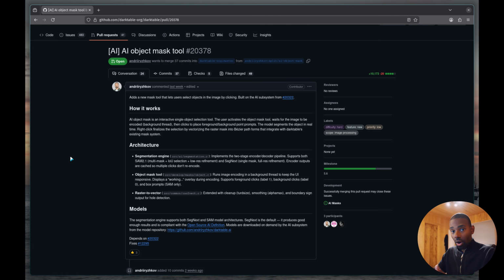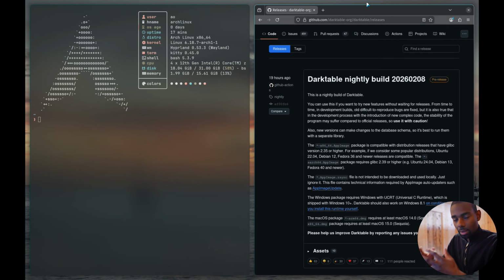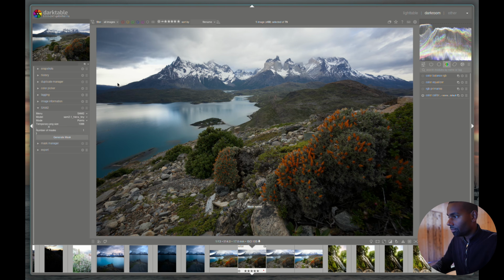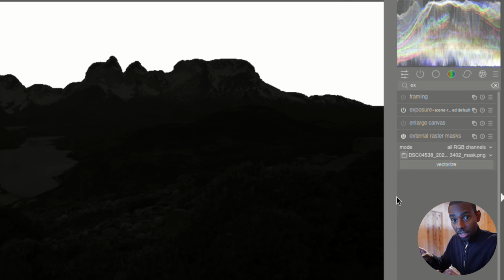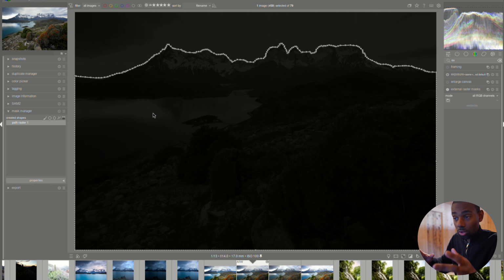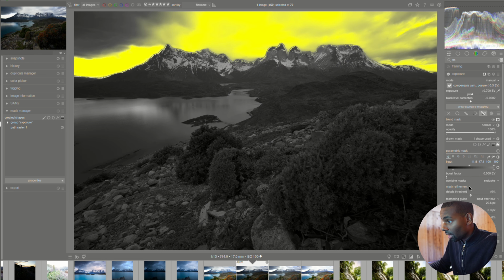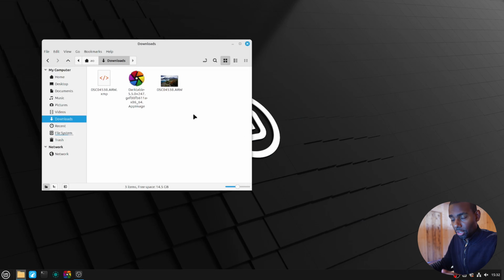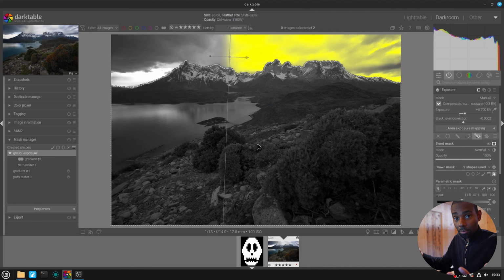Darktable 5.6 could be Awesome (part 1)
⚠️ *IMPORTANT UPDATE:* As of today, the "Vectorize" feature shown in this video is not confirmed for the official Darktable 5.6 release yet.

In this video, I preview a new feature may be coming in Darktable 5.6. If you use SAM2 or SAM3 for AI masking, you'll want to see this. Masks now live in your sidecar files, not separate PFM/PNG files, so your edits finally stay with your photos.

Timestamps:
00:00 - Intro
00:18 - Test Setup
01:10 - PNG Import
01:45 - Vectorize
02:31 - Parametric masks
03:32 - Sidecard
04:41 - Outro